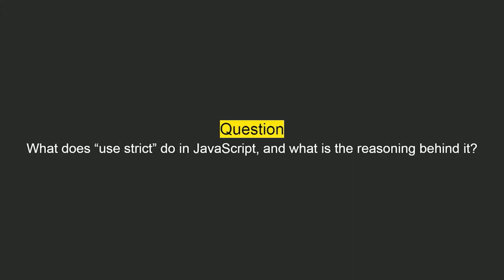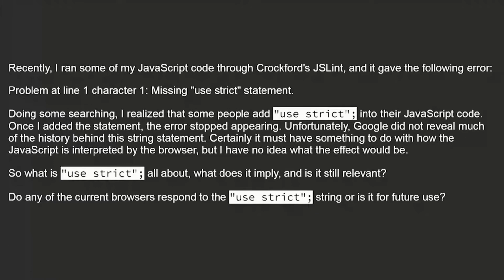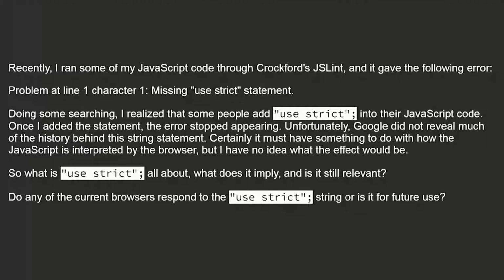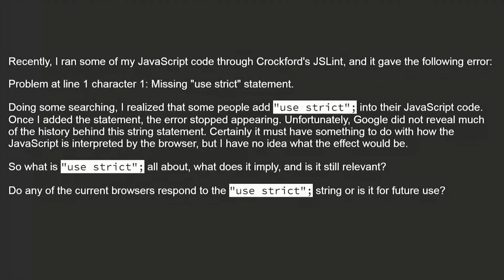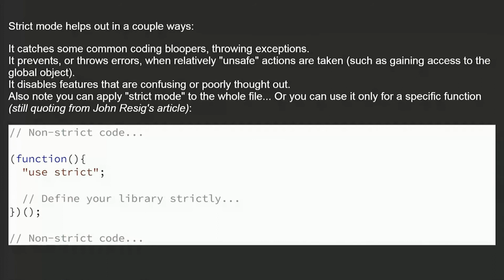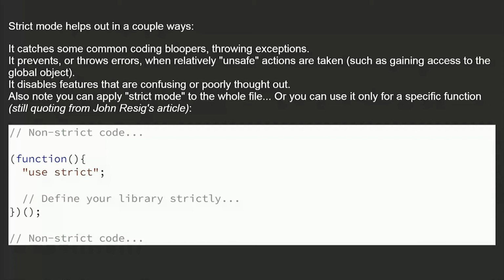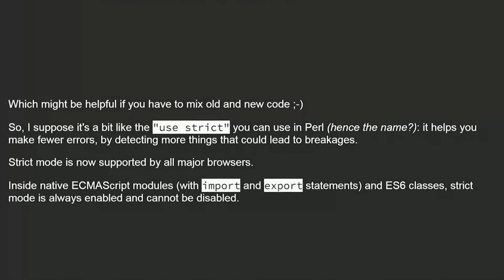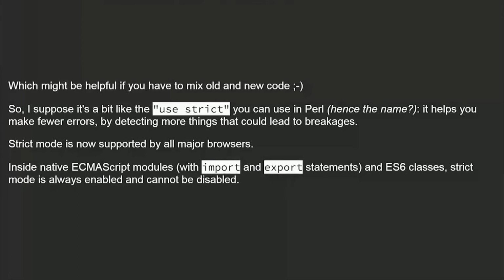What does “use strict” do in JavaScript, and what is the reasoning behind it?